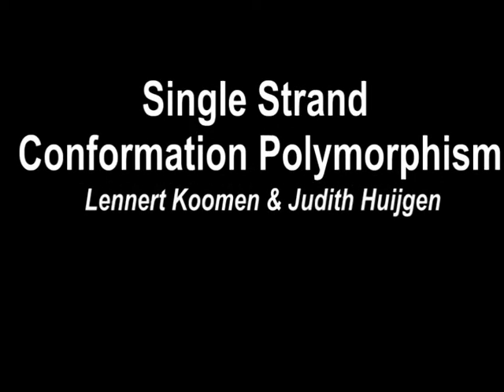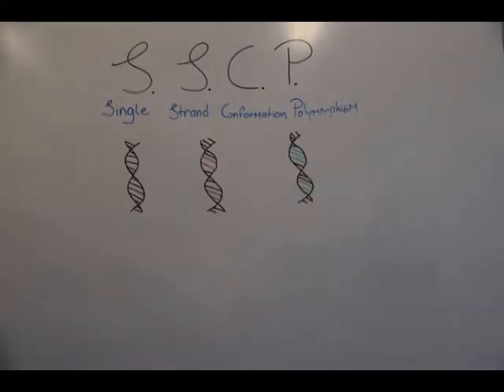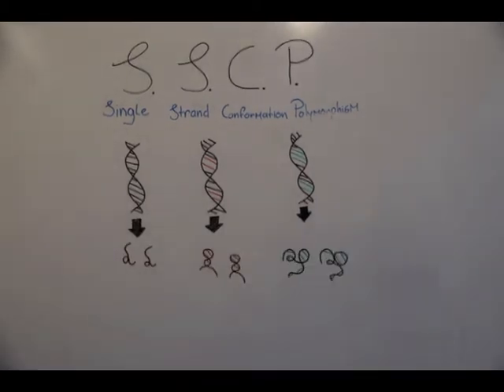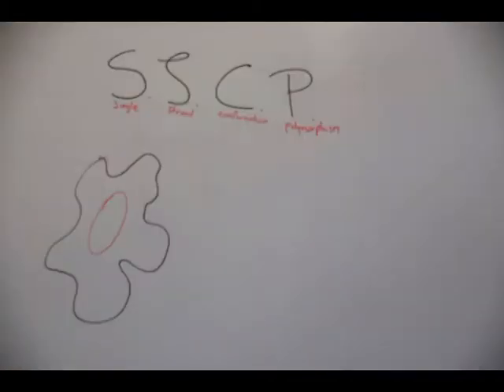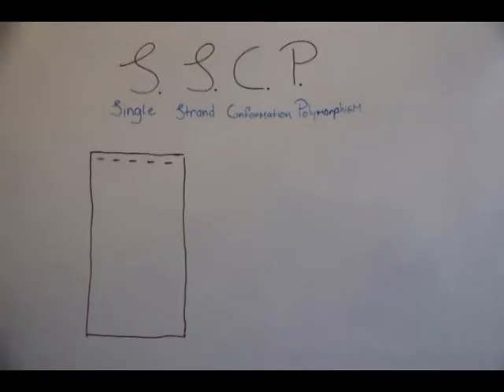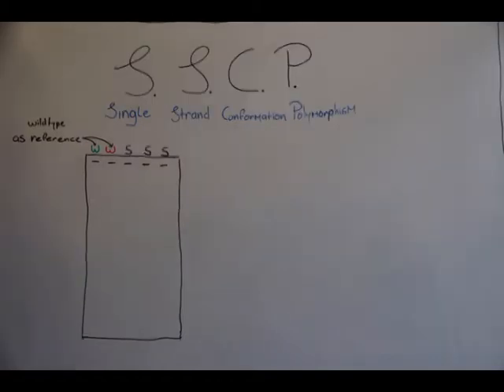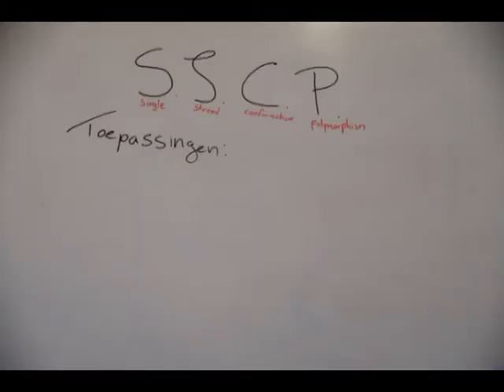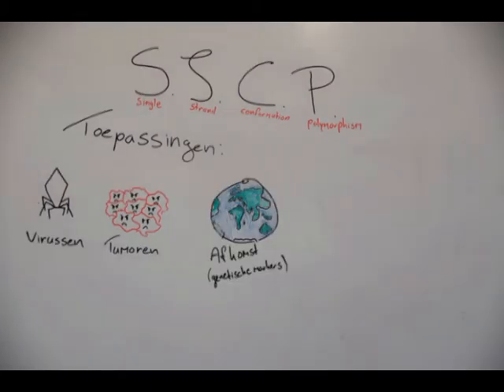Single Strand Conformation Polymorphism